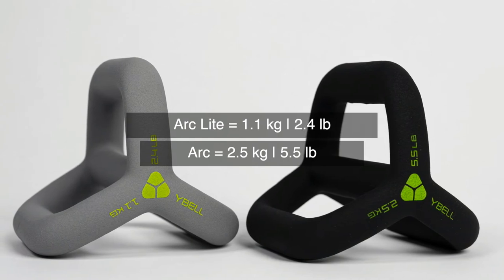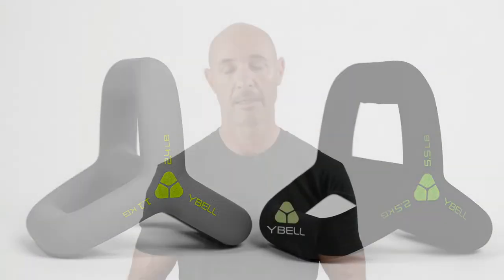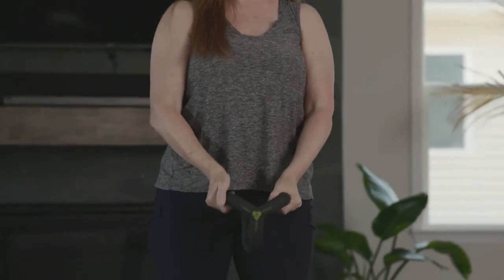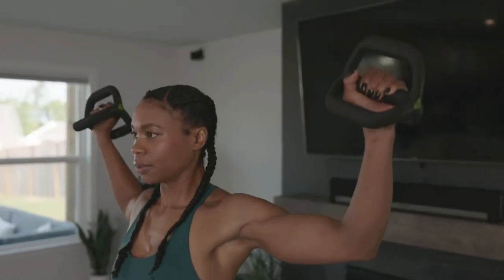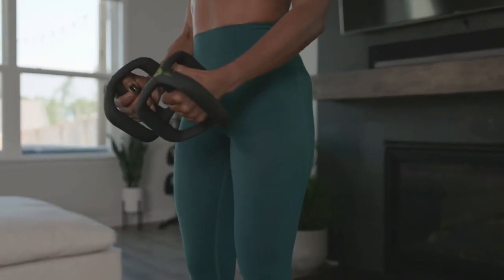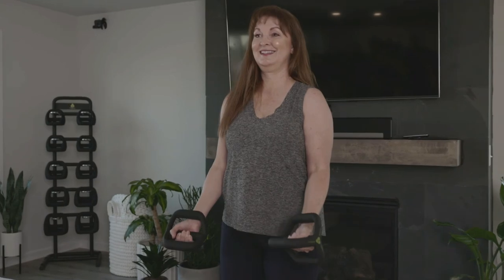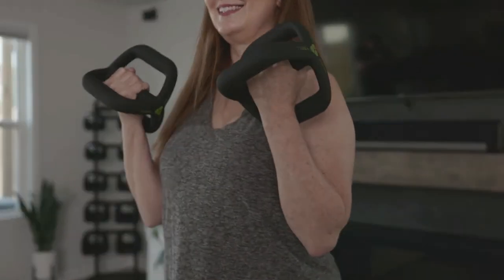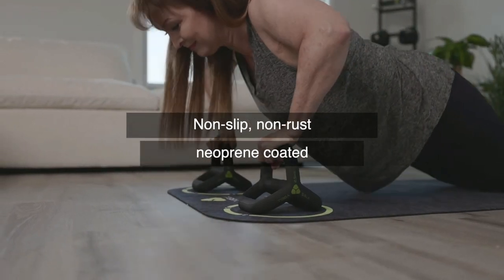YBell Arc Series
Introducing the all-new YBell Arc: Functional fitness, simplified. The Arc Series are our lighter line of YBells that range from 2.4 lb / 1.1 kg to 5.5 lb / 2.5 kg.

They have the same 4-in-1 functionality as the multi-award winning YBell Neo and are the ideal solution for those just starting their fitness journey or for boxing, Pilates, yoga, barre, and other low impact exercises.

Product features include:

Weight range of 1.1 kg | 2.4 lb up to 2.5 kg | 5.5 lb
Same 4-in-1 functionality
Non-slip, non-rust neoprene coated
Comfortable, compact and easy to use
Ideal solution for lighter weight-oriented users